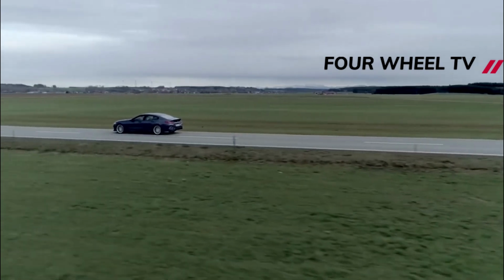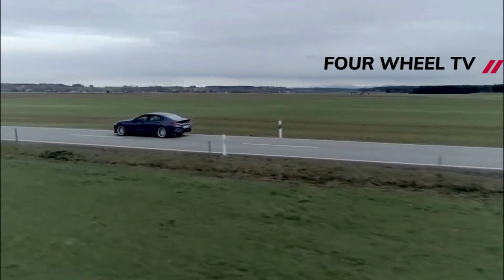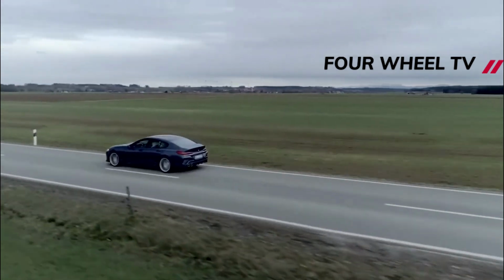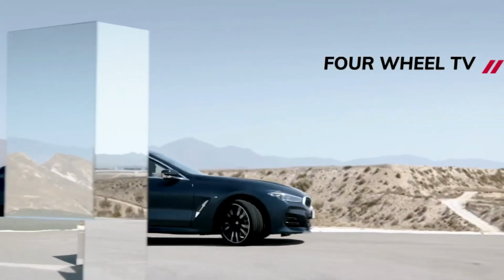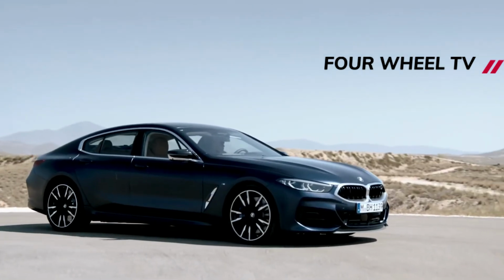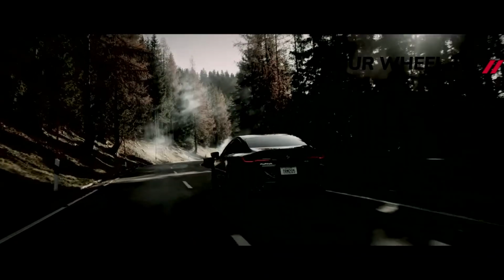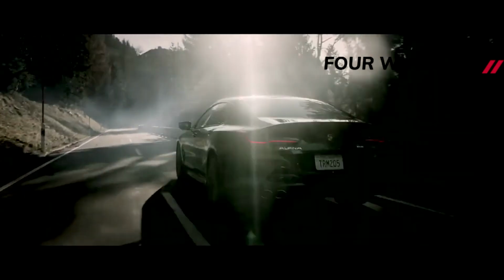2023 BMW 8 Series facelift Debuts - Light-Up Grille | RELEASE DATE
2023 BMW 8 Series - The BMW 8 Series arrived in 2018, and the German automaker is ready to refresh the model. For 2023, the 8 Series Coupe, Cabriolet, and Gran Coupe sedan are getting a mild makeover inside and out. This is a mid-cycle refresh, so there aren’t many changes to note, but BMW did make some improvements customers should appreciate.

Inside, the biggest change will be in the dash where BMW replaces the 10.25-inch digital instrument cluster with its 12.3-inch Live Cockpit Professional display. One could say the more substantial changes are on the outside, but BMW doesn’t change much. The 2023 8 Series receives a new illuminated grille featuring redesigned u-shaped vertical bars. The trick grille activates when the vehicle is unlocked or when a door is opened. The driver can manually turn off the feature.

FOUR WHEEL about, car info channel, review car, interior exterior, car news, automotive and best car news update

Please do not make a copyright claim, if you object to us using your material or you feel harmed, please contact us atthen we will delete the video, thank you for your cooperation.